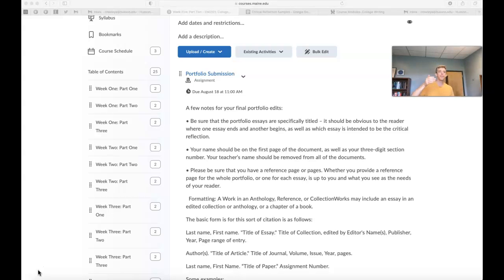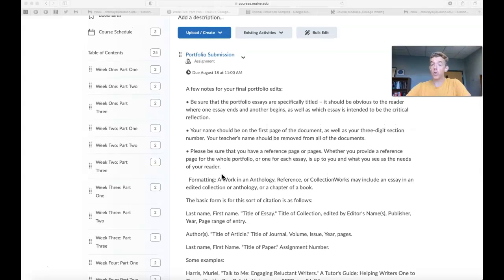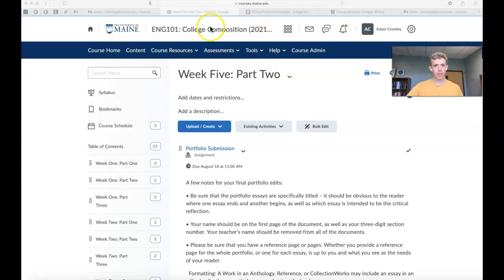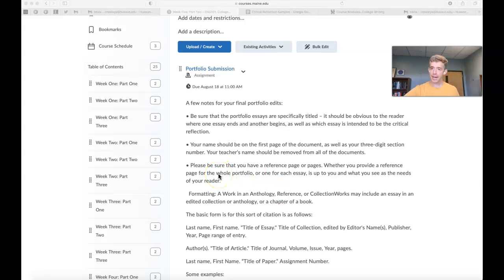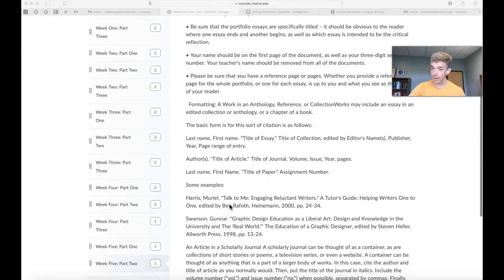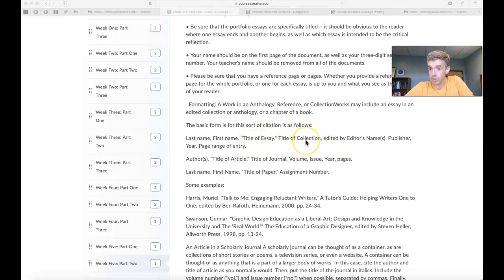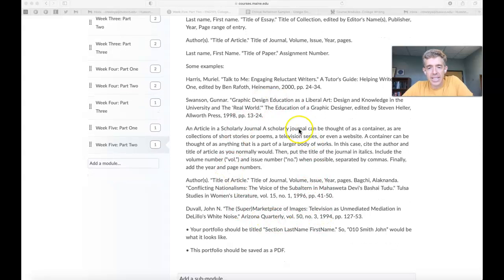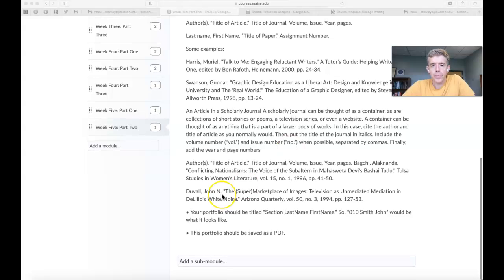Week Five Part Two